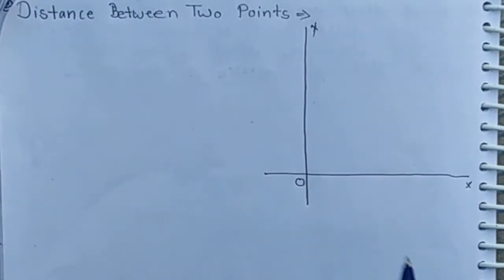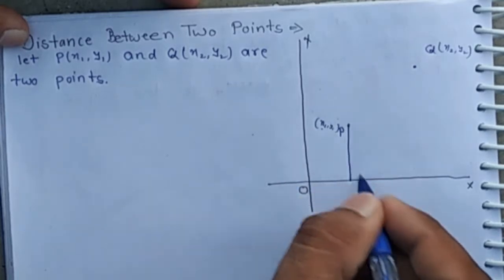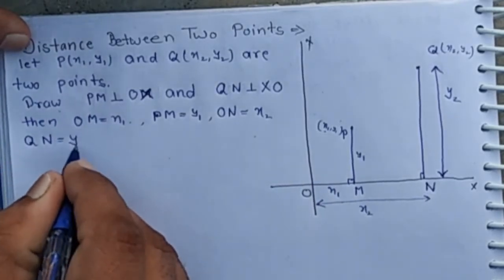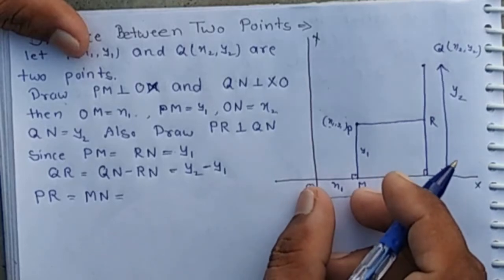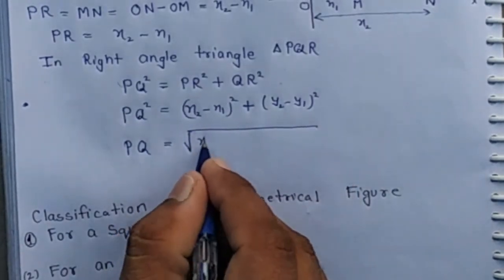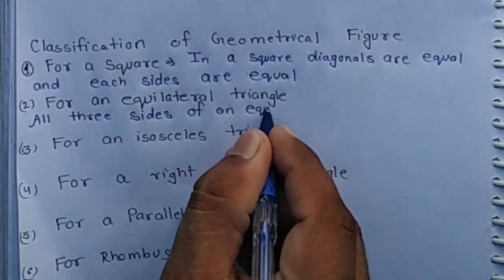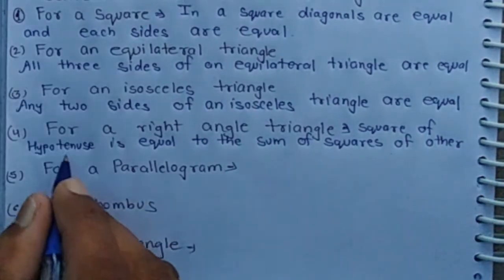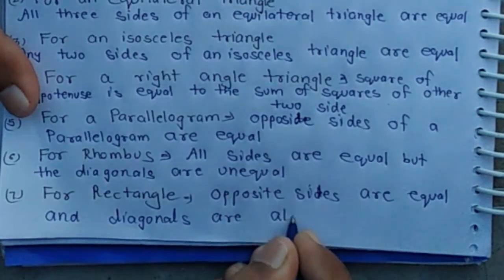Distance Between Two Points